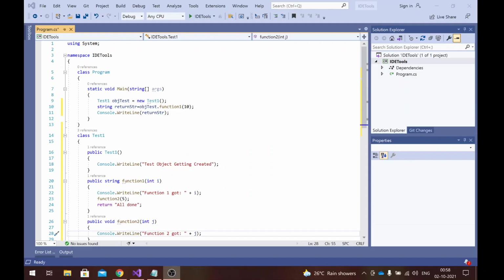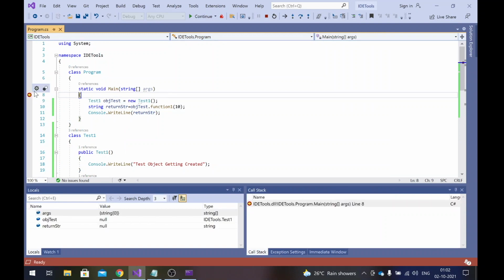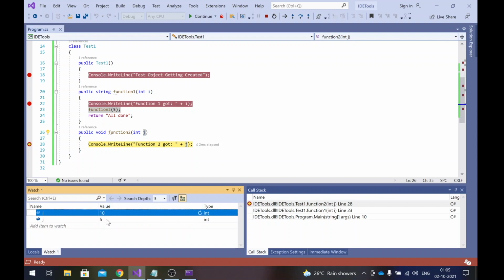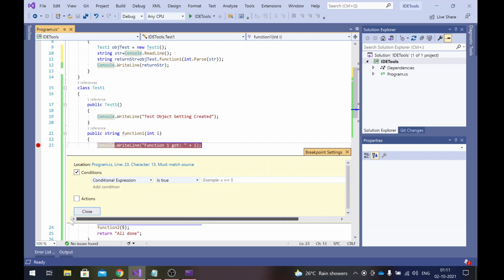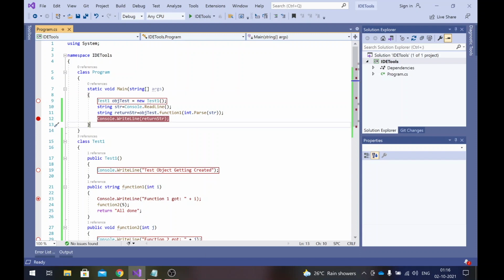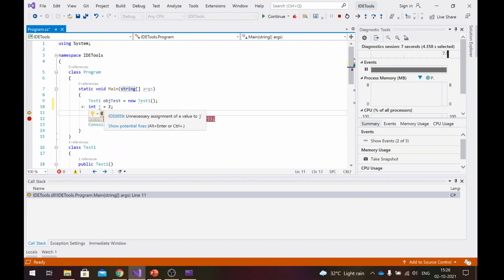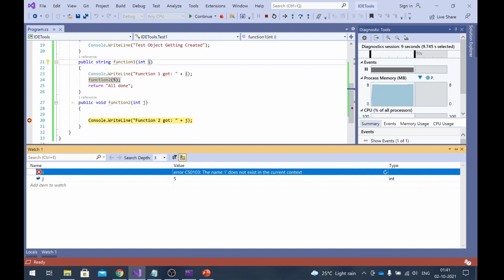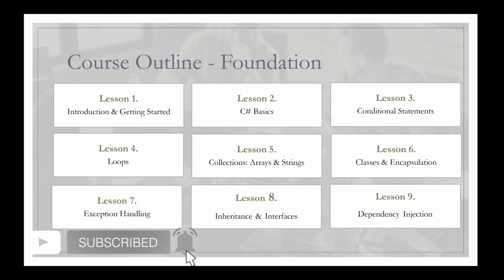Ch 2E- IDE Debug Features. Quick & Easy C# for beginners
In this chapter we will focus on some must learn debugging features that Visual Studio IDE provides for C# programming. Learning these will help you debug issues more efficiently and save time. We will learn about breakpoints, conditional breakpoints, steps, and call stack.